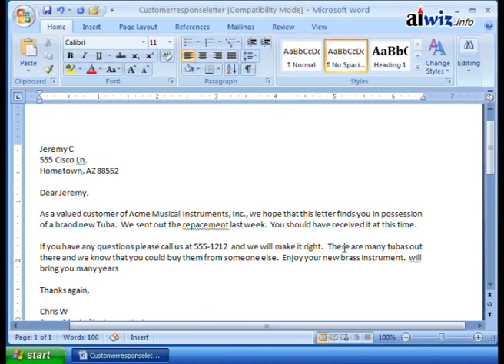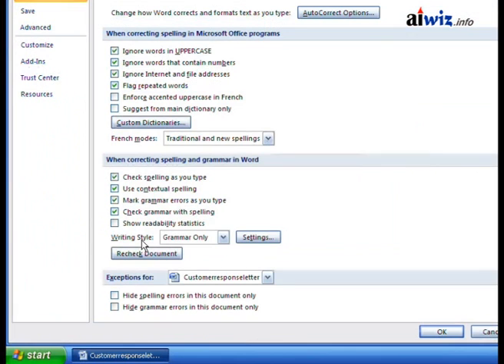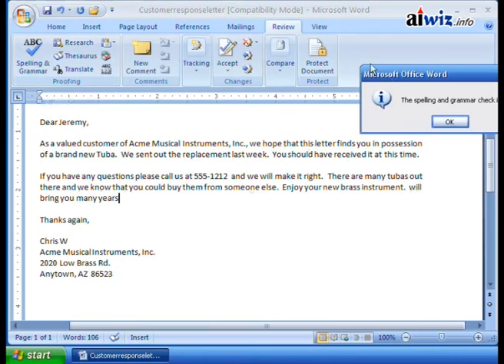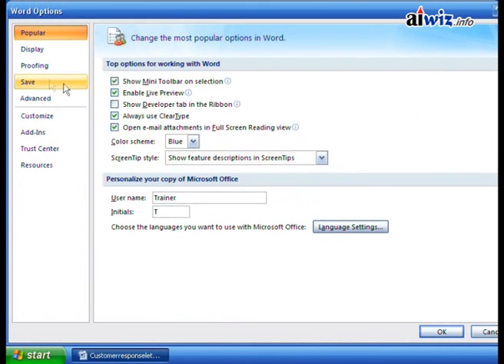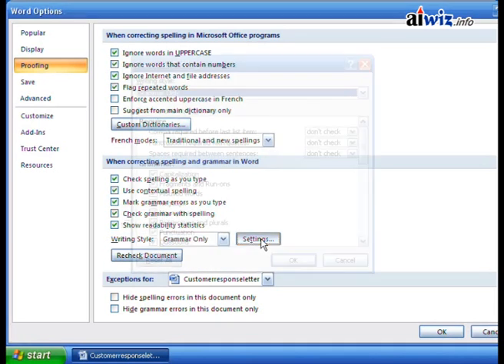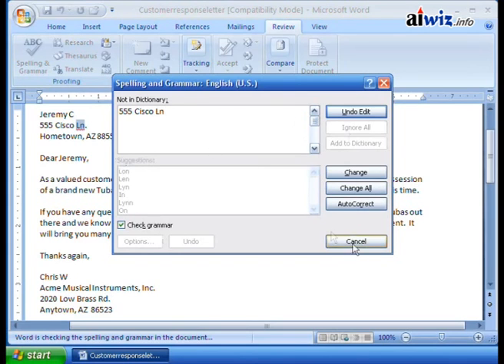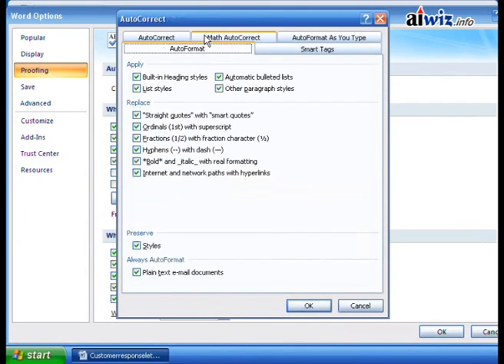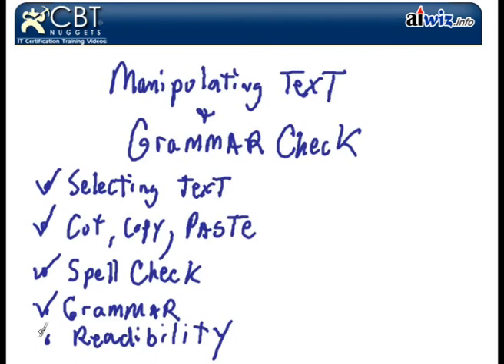Microsoft Word 2007 Video Tutorial 006 (V101000006)